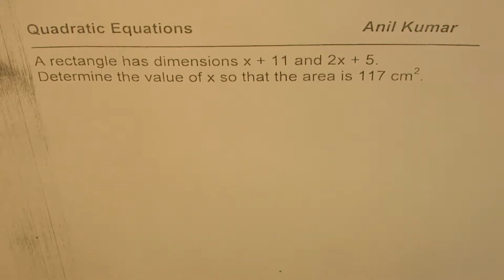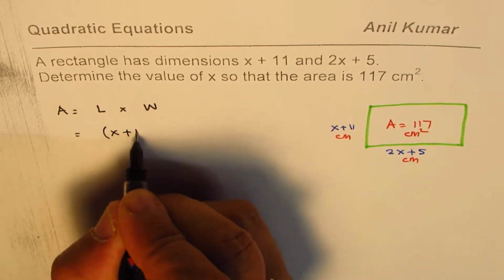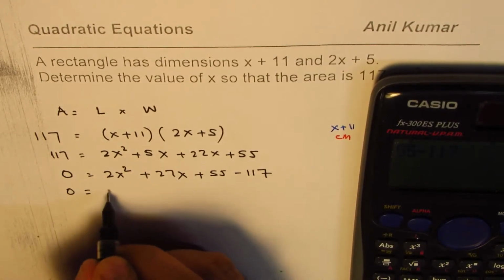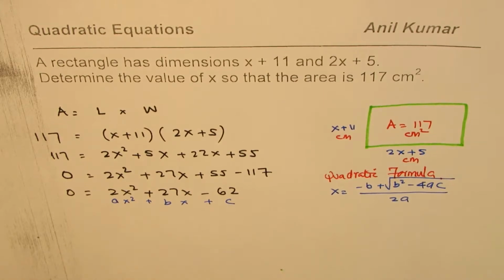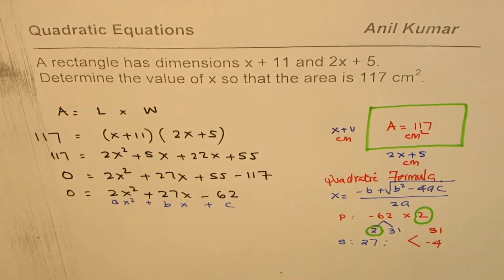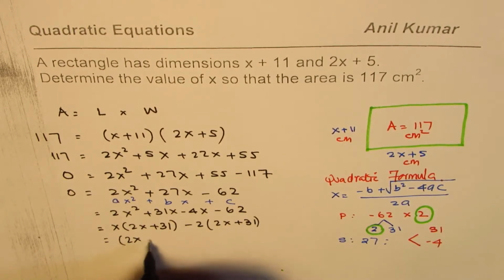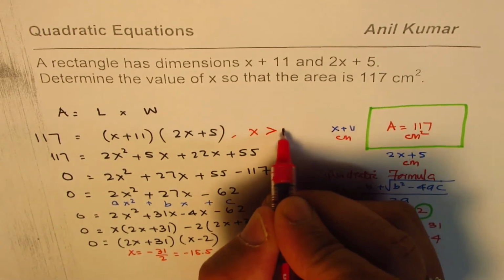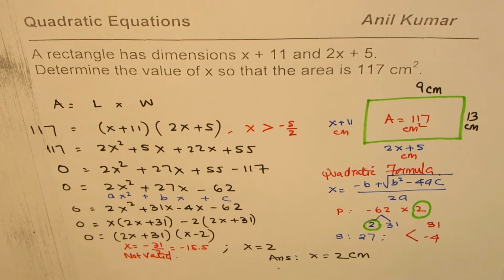Find dimensions of a rectangle with area of 117